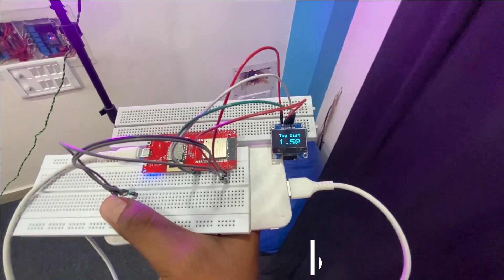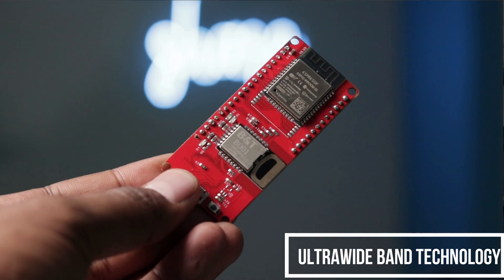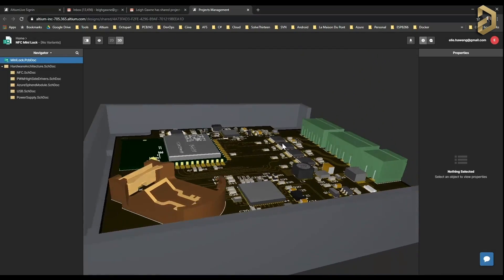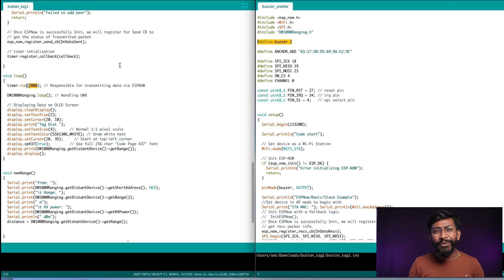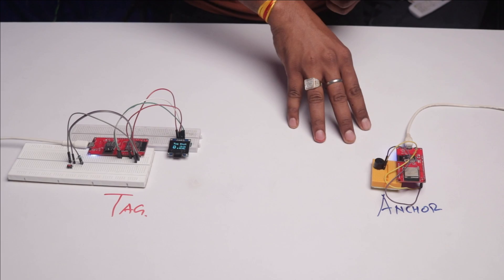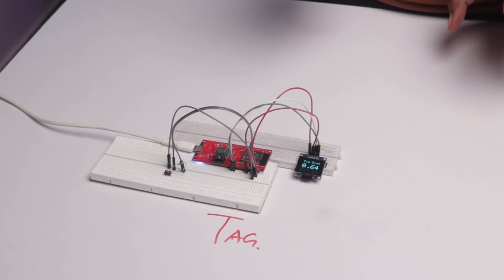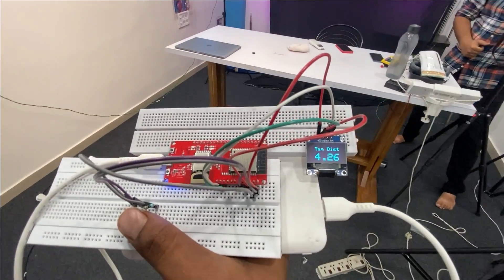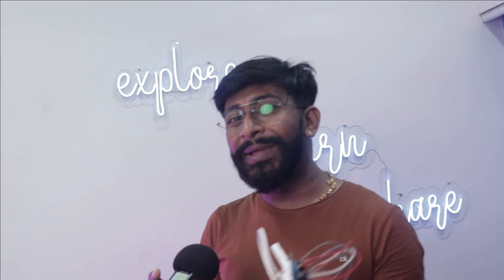DIY Apple AirTag | Results will blow your mind 🤯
We attempted to make our own Apple AirTag by using the same Ultra Wide-Band technology. So watch out the video to know about how we did this and how close we were to Apple AirTag

👨🏻‍💻 Important Links 👨🏻‍💻

Forgot to add links😅

⏱ Time Stamps ⏱

00:00 Introduction
01:42 Hardware Part
02:27 Explaining about How we will be making this project
05:43 Explaining Code for this project
09:45 Testing Project (first attempt)
10:02 Added Some Modification in the code
10:21 Testing Project (second attempt)
11:03 Testing our own made AirTag in our Studio
12:58 Let's Discuss why we can't completely replicate Apple AirTag
14:33 Like this video, if you like this project!!!

Microphone - Samson Meteor
Microphone - Zoom H1n Handy Recorder